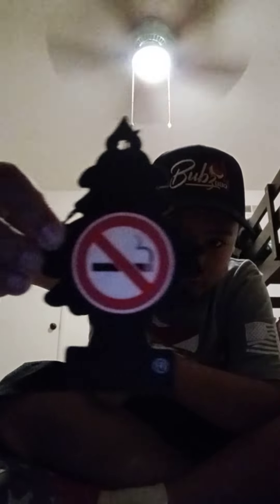Little trees crisp 'n cool / no smoking review @ Little Tree Guy!